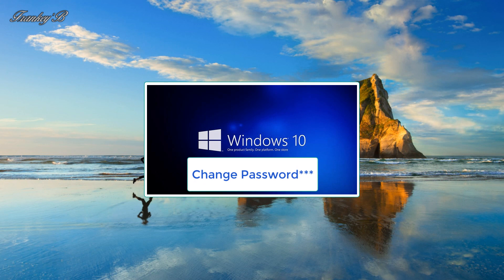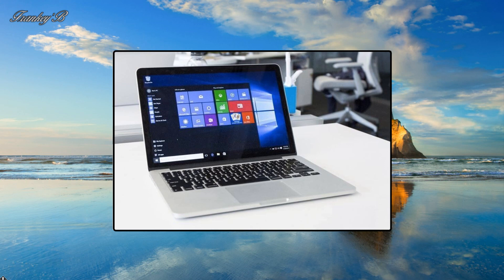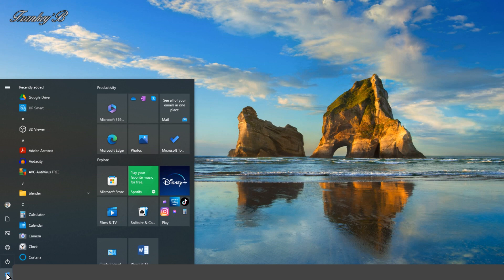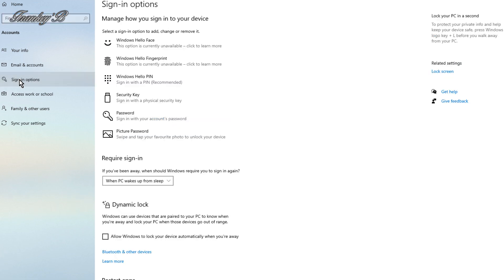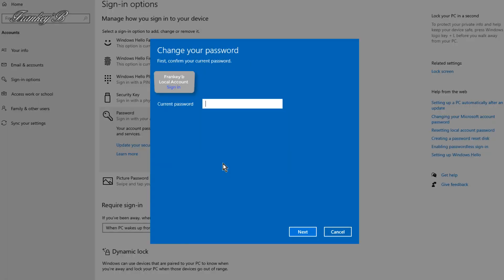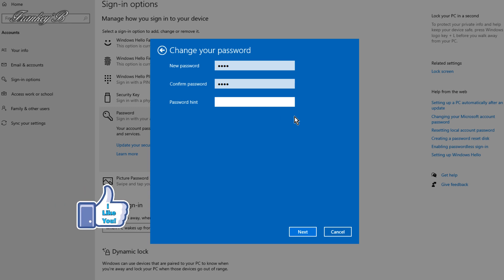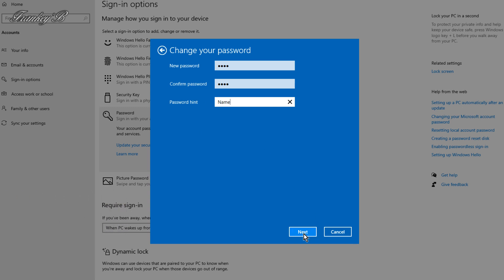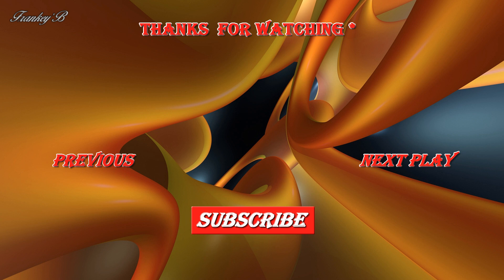Change Your Password on Windows 10 Computers 23